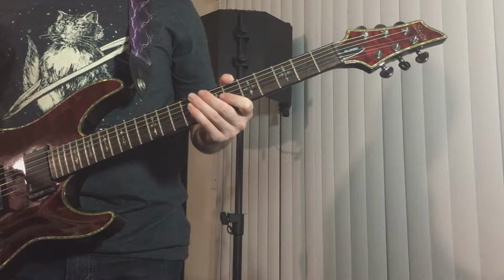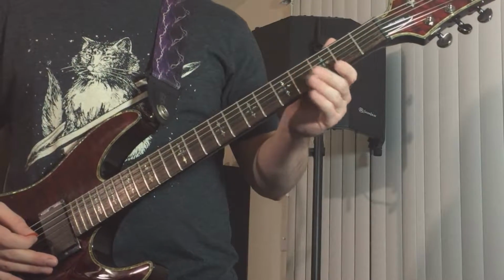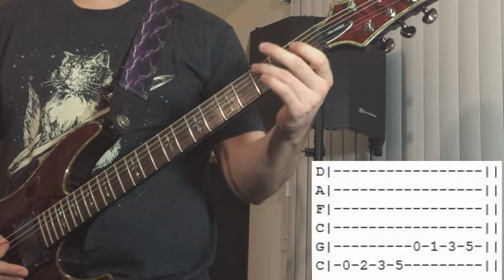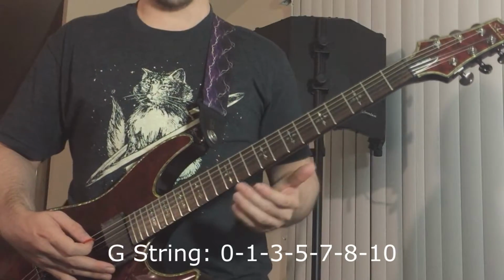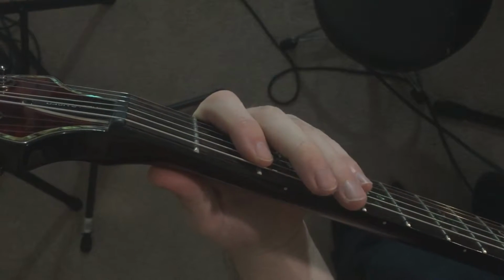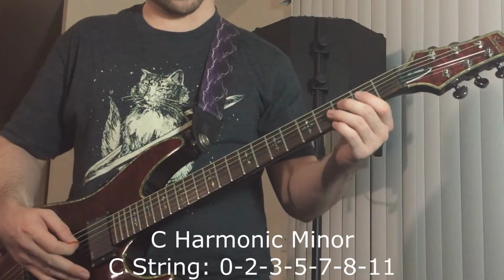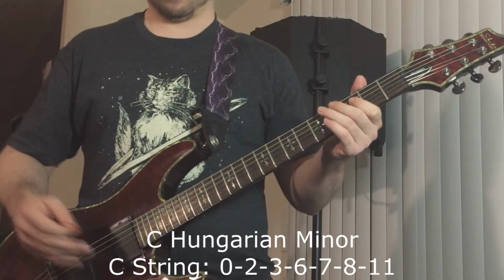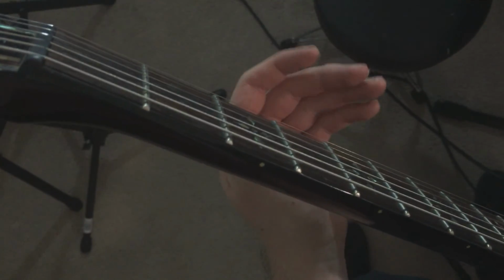Intro to Metal Guitar (2/5) - Scales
Series of instructional videos for a beginner guitarist - potentially even with no background in stringed instruments or in music at all - to walk them through the initial steps of how to begin playing guitar, with the goal of quickly getting to the "discovery phase" of comfortably playing, experimenting, and continuing on to teach themselves further.

0:00 - The "numbers only" approach
1:31 - Natural minor scale (one string)
3:49 - Transposing to other strings
6:08 - Natural minor scale (four strings)
9:15 - Playthrough (top view)
9:35 - Why put up with drop C
11:06 - Harmonic minor scale
12:22 - Major scale
12:39 - Numbers only (cont.)
14:47 - Hungarian minor scale
15:25 - Why put up with scales

I also created this in part to serve as a solid reference point for my methodology and nomenclature as I had only ever described to friends informally as my recommendation for quick learning, writing, and communicating in the context of metal. It involves thinking of musical notes almost *only* as a set of numbers on a given string (e.g. a "scale" could be written as "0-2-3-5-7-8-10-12"), even when composing or when transposing to other instruments, rather than using standard music theory explicitly.